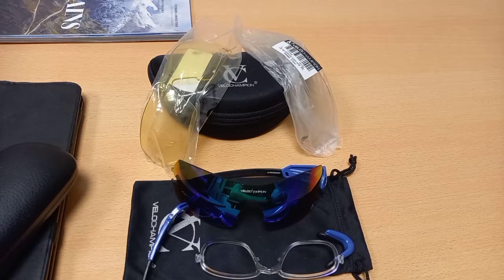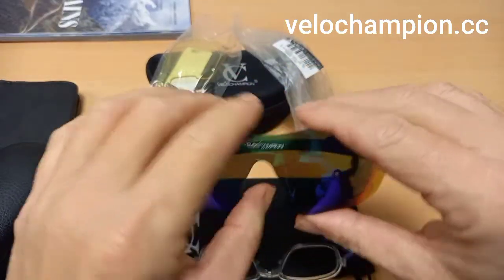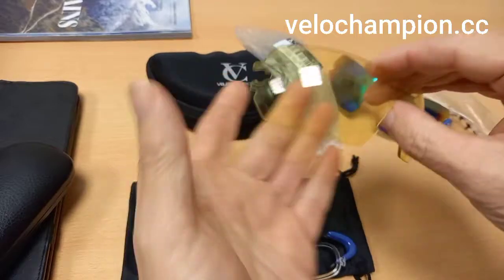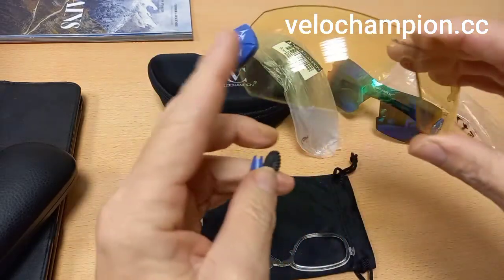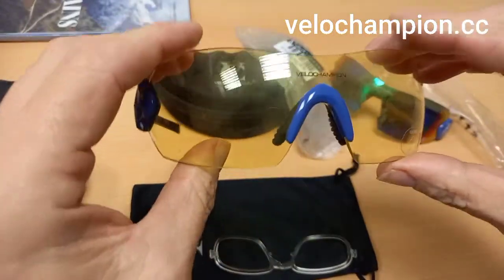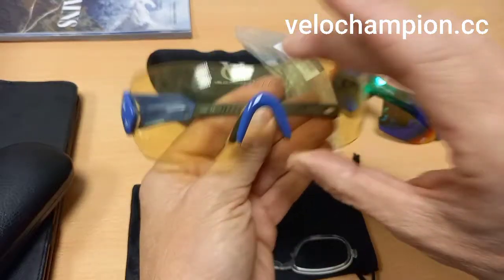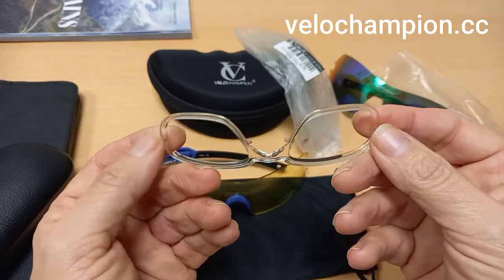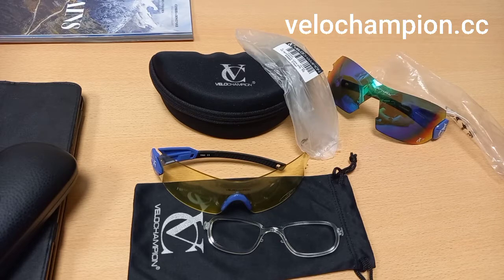How To Change - Velochampion Hypersonic Sunglasses Cover lenses - Product Review by Riding4lives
It takes less then 60 seconds to change your front lenses or to mix and match to build them how you would like .

Product Information :
VELOCHAMPION BLUE HYPERSONIC CUSTOM SUNGLASSES
Tried and tested by pro continental,professional cyclists and athletes HYPERSONIC™ - Performance Custom Eyewear Built for Speed.

What you will receive:
1 frame in a choice of 6 colours; white & red, white & black, blue, lime, red, black
1 main lens with a choice of 4 colours; green mirror, red, mirror, blue mirror, smoke
2 additional lenses: clear & yellow
1 soft carry pouch
1 hard storage case
HYPERSONIC™ Custom Sunglasses Benefits